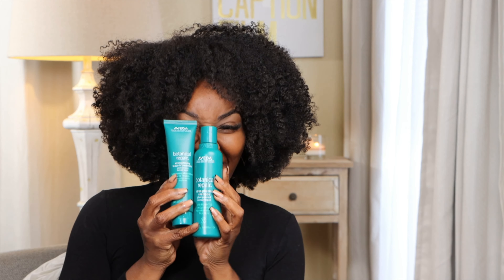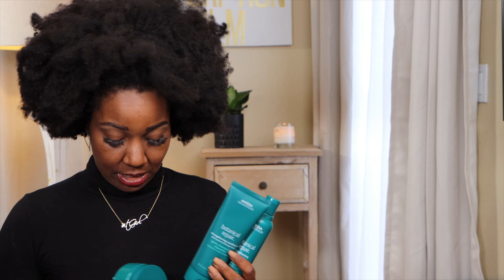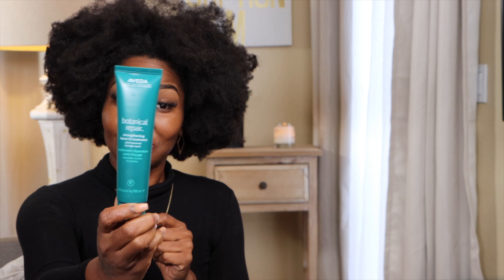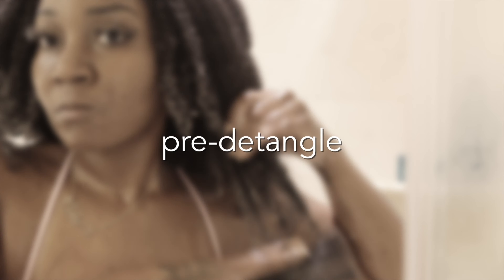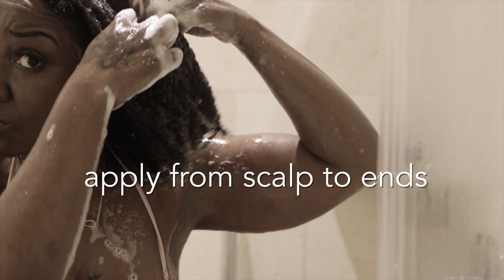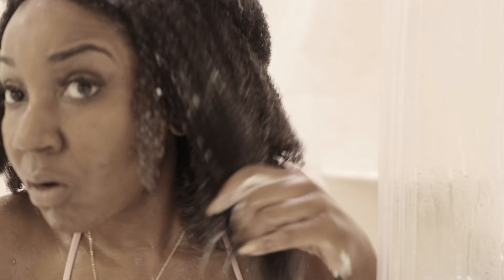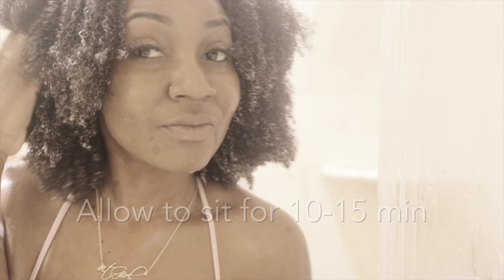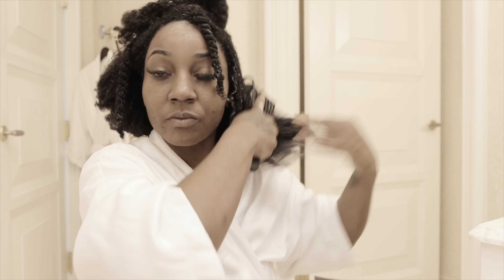Aveda Botanical Repair for Textured Hair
*COMING SOON* AvedaitGirl...Introducing a transformation from Aveda for your curls and coils. I was gifted the entire BotanicalRepair line as an AvedaInfluencerArtist. In this video, I am specifically speaking to my curly and coily friends who struggle with keeping the balance of STRENGTH 💪🏾 in those curls! This new system will put the life back into your hair. It instantly strengthens and repairs from the inside out, visibly transforming damaged hair. With innovative plant-powered technologies that repair three key layers of hair— featuring botanical ingredients and hair that is visibly revived, shinier–naturally full of life.

It’s an advanced plant-powered bond multiplying molecule that penetrates all the way to the inner cortex to repair and strengthen hair from within. A nourishing macro green blend smooths the cuticle to detangle, helping prevent breakage. A plant-derived complex mimics the hair’s outer f-layer to help protect hair. Happy Styling!